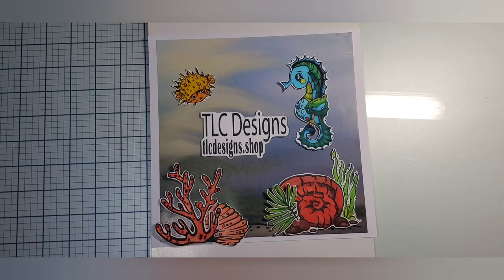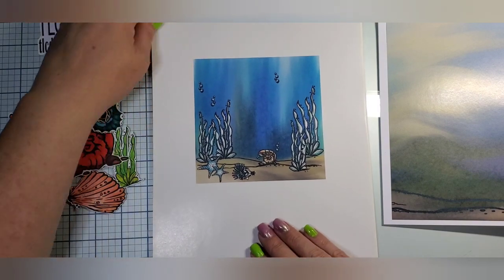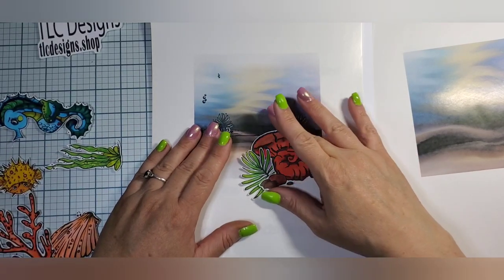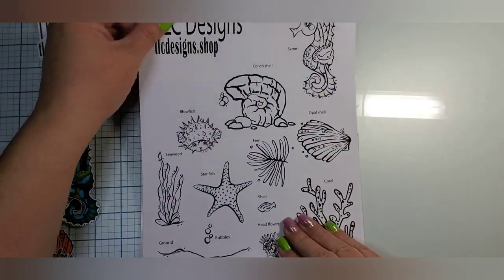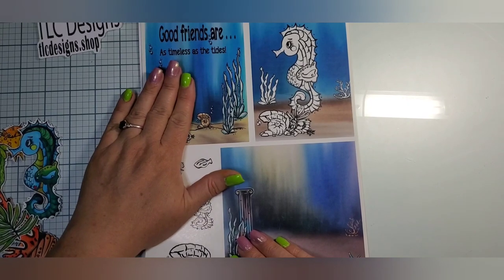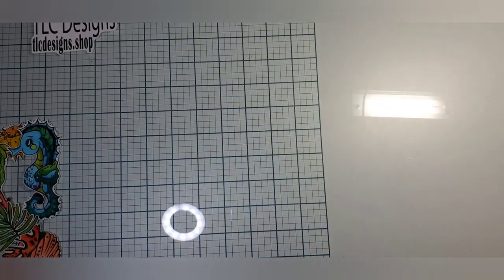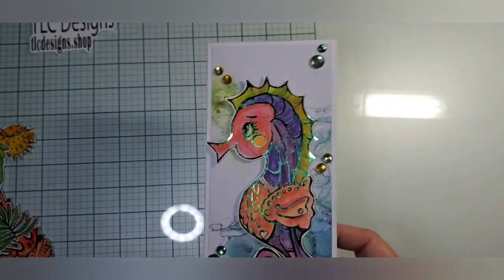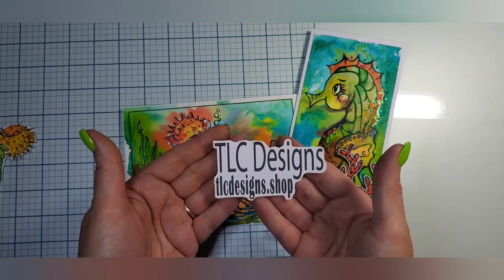TeamTinyTLCDesignsShopHop :Samm Seahorse stamp set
DESCRIPTION: A Preview of the full Samm Seahorse Digital Stamp Set & matching Sea Scene Digital Papers. Plus a look at a couple finished cards using watercolor pencils, watercolor Gouache, and Simon Hurley Re-inkers

This is a Hastag driven hop so be sure to click this TeamTinyTLCDesignsShopHop  link to get the full list.

All my Links in one convenient place